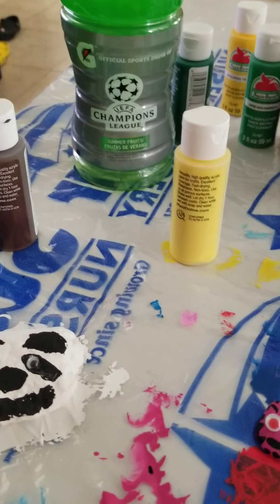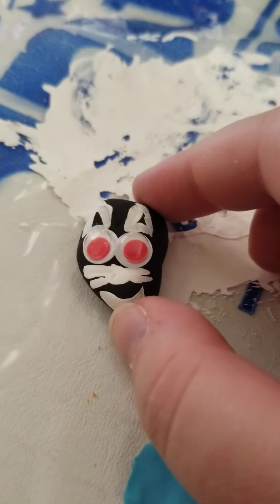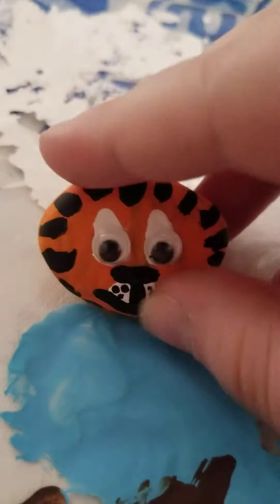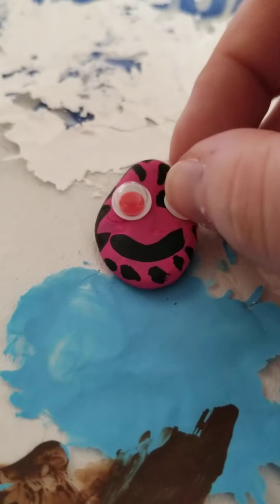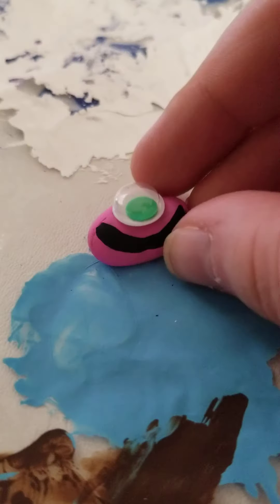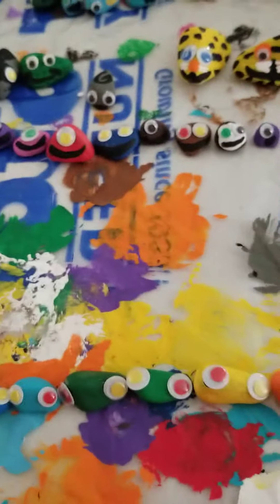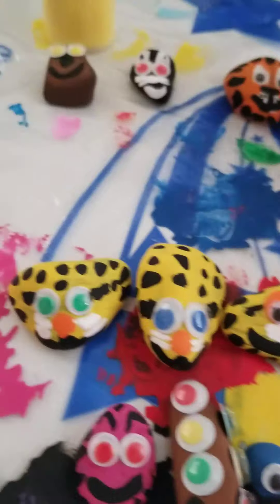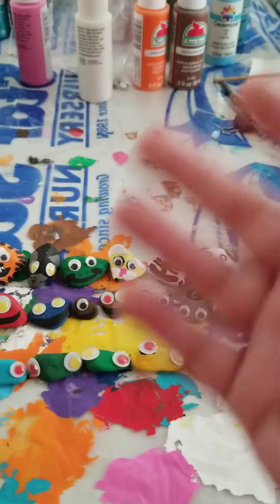Rock Paintings That I Made